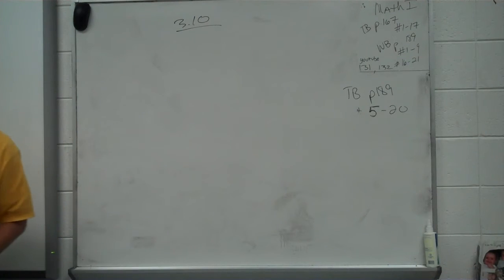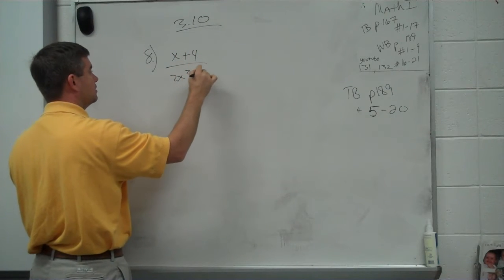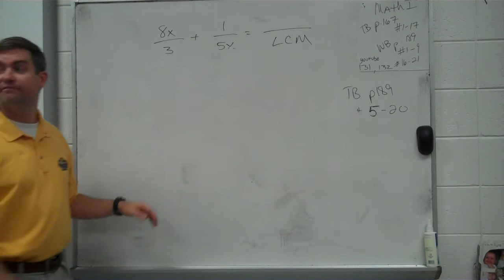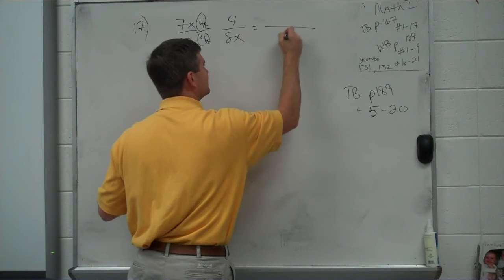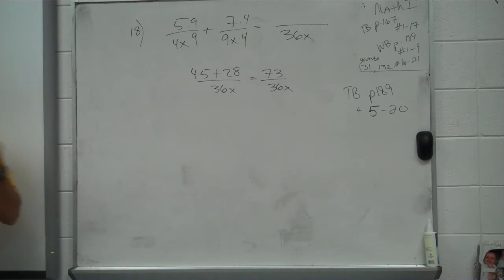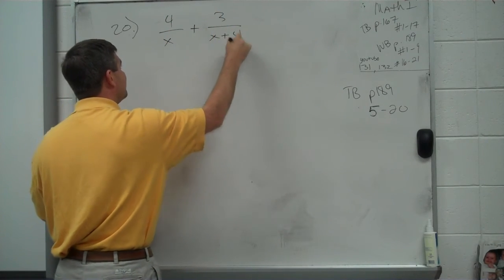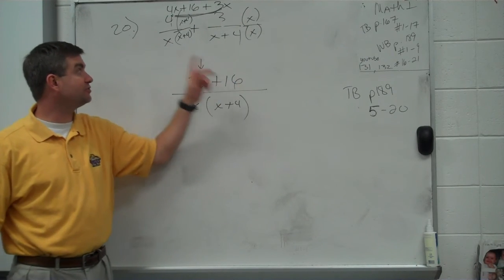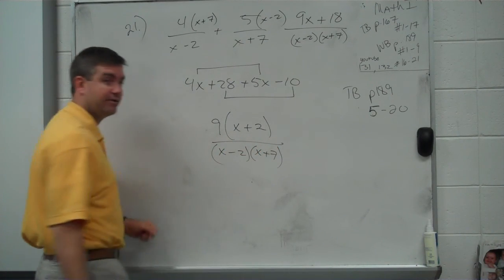Episode #134 Math I Chapter 3.10 more HW examples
More Homework examples from the workbook homework